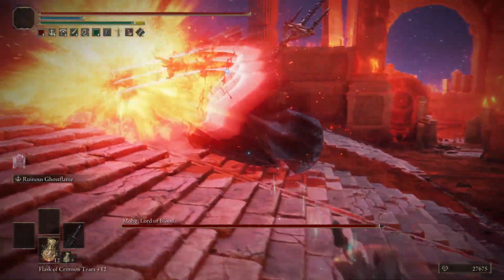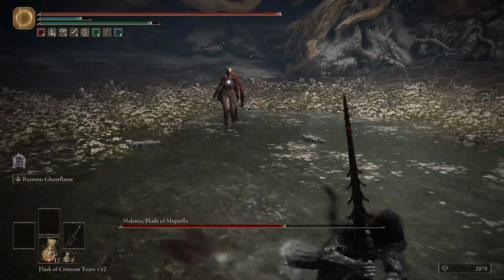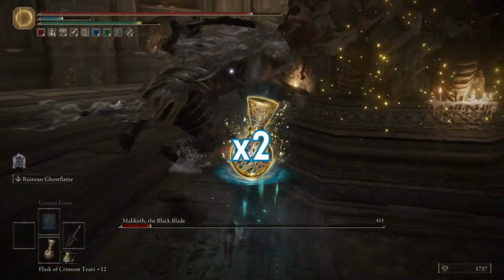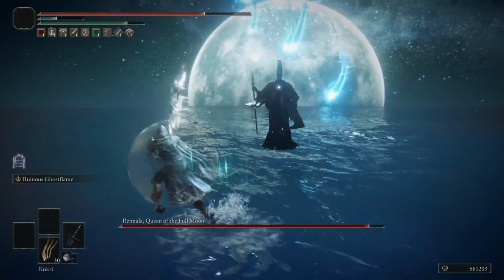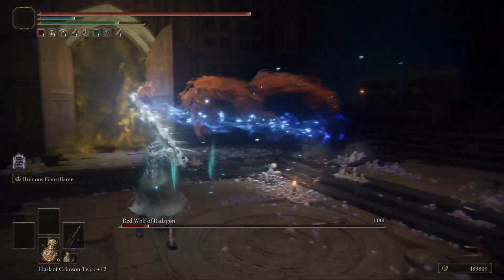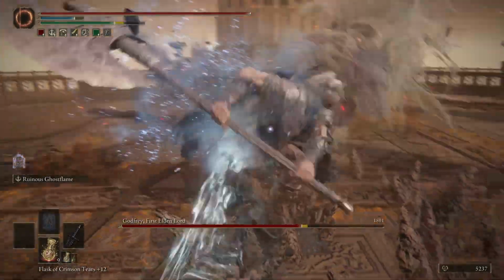Is Helphen's Steeple Good?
The coolest greatsword of all time